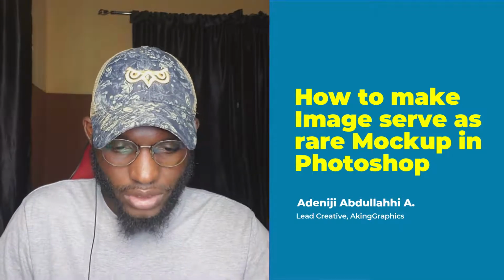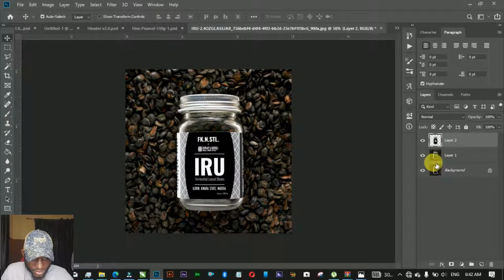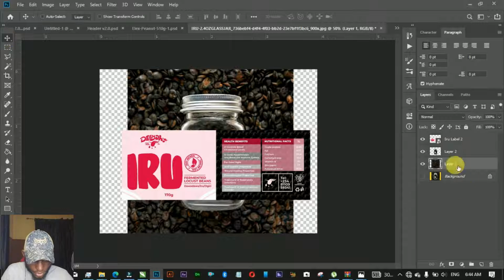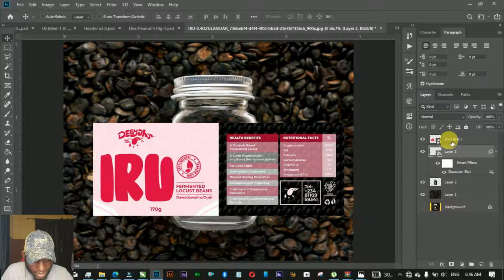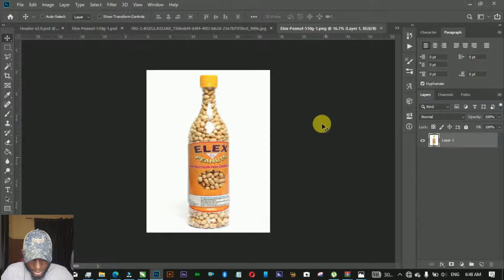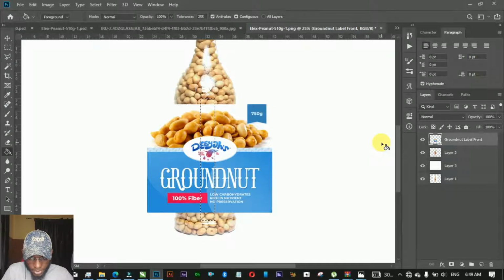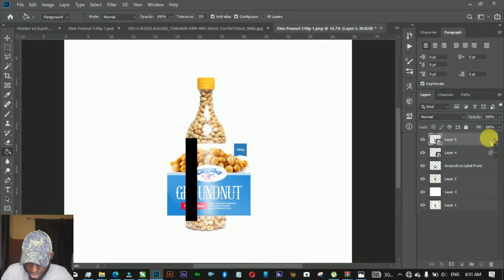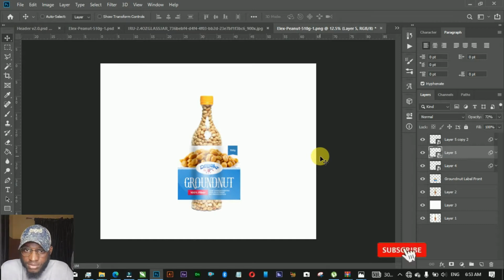How to use Image to create Mockup - Photoshop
Hello Creatives!

Ever wonder why it's hard to get some mockup online? Yeah, mostly because e no too common or people no dey too demand for it so people thinking don't really go there so as to create for use.

But hassle no more, in this video you gonna learn how to make use any images you see (mostly product photoshoot) and turn it into suitable presentable mockups.

NB: I'm not here to teach you how to create mockup but how to make available resources presentable.

Follow Instagram.com/akinggraphics for design
Instagram.com/designwithking for more tips.